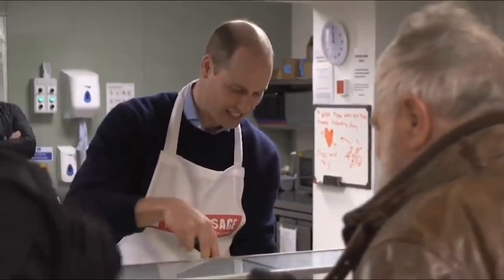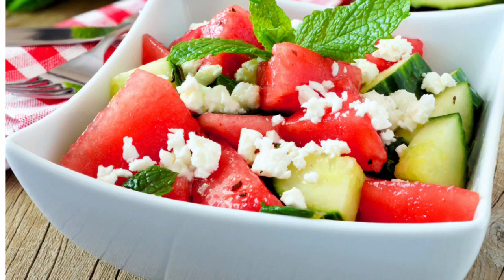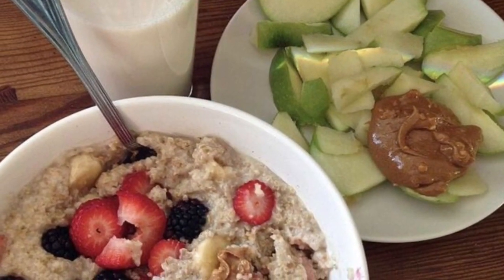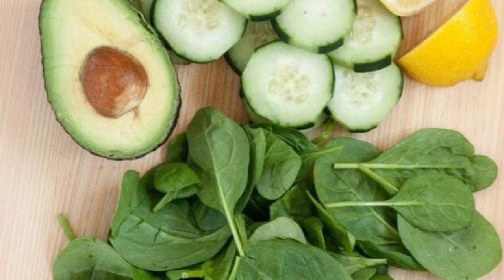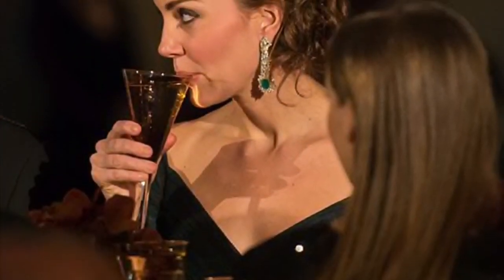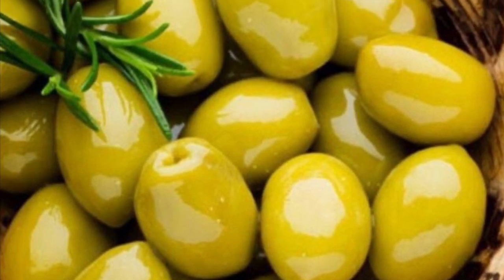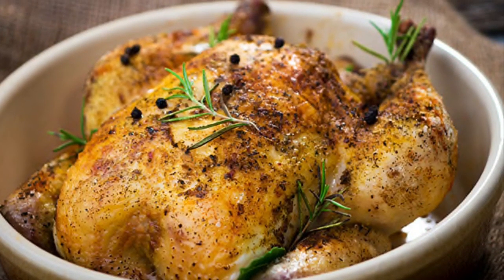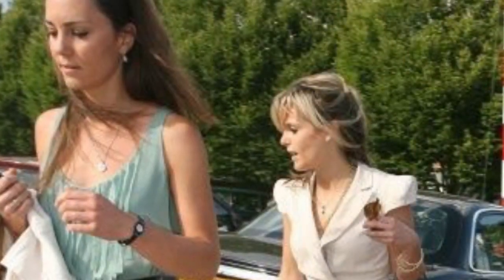What Princess Kate EATs to stay Slim,Healthy And Fit: Her Diet Plan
Princess Kate diet:

This Is Kate Middleton's Exact Breakfast, Lunch, and Dinner
From green smoothies to lentil curry, here's how the Duchess of Cambridge stays healthy and fit.
Between working on various charity initiatives, taking care of her three young children, and attending more than 80 royal engagements throughout the year, Kate Middleton is quite a busy woman. Despite her hectic schedule, the Duchess of Cambridge ensures she has a consistent routine—one that emphasizes living a healthy, balanced lifestyle.

As one of the most-watched women in the world, Kate has garnered immense curiosity about how she stays so fit. In fact, she has the most Googled diet in the royal family, pulling in 4,600 searches per month and 55,000 searches per year across the globe.

 This research, which was conducted by exercise and nutrition experts at Barbend, revealed that Kate's food choices generated seven times more searches than the average for all royal diets and four times more searches than the next highest trending diet:

1EtCD8x
Fellow us : twitters @favourideas